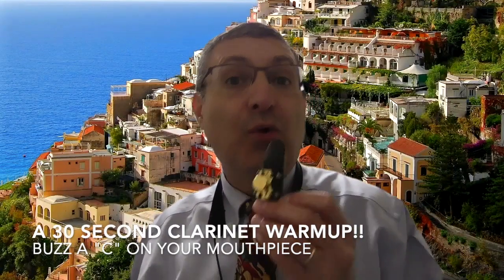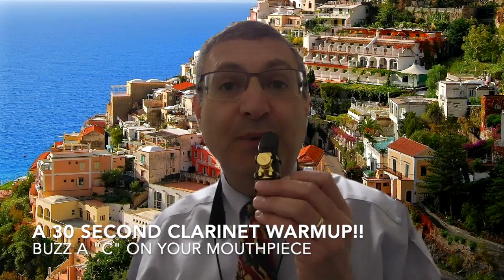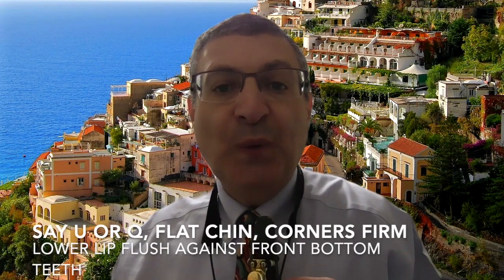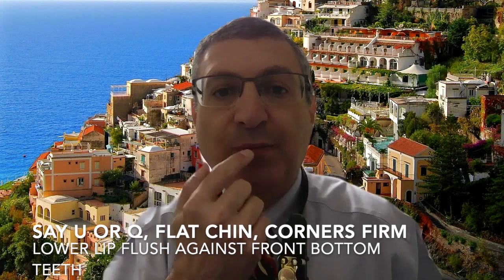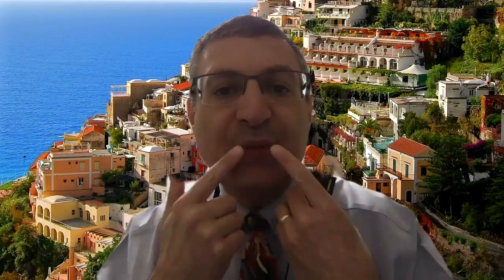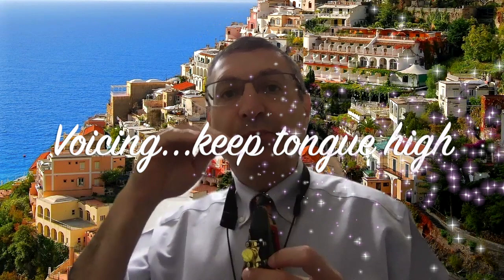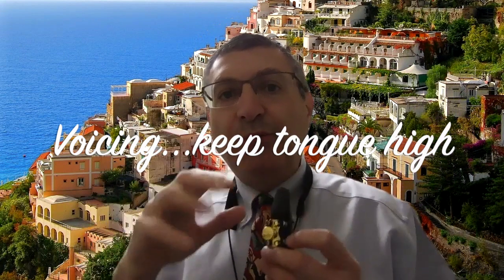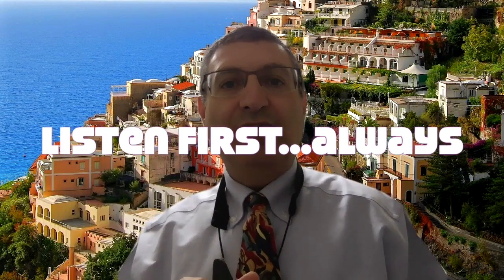Dr. John Cipolla Clarinet Mouthpiece Buzz Warmup